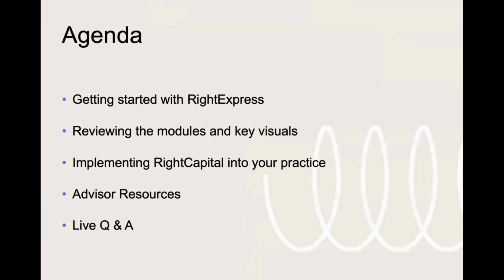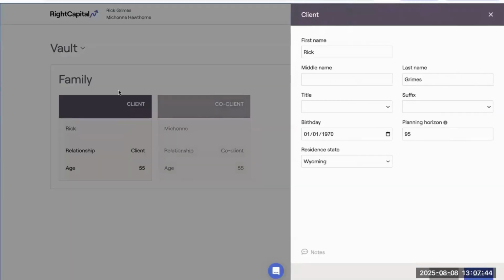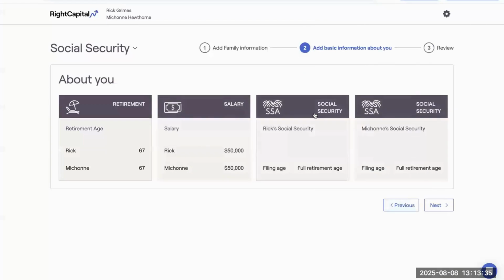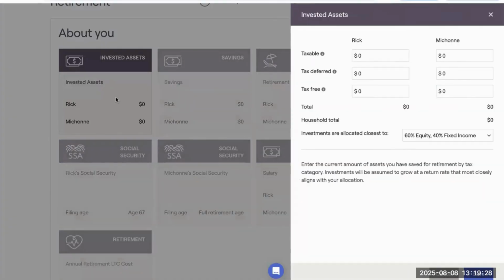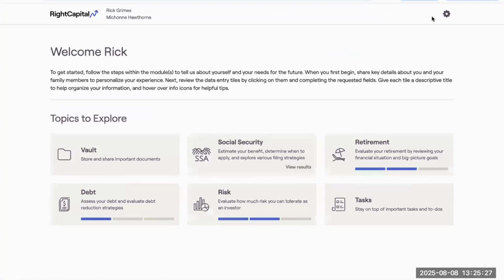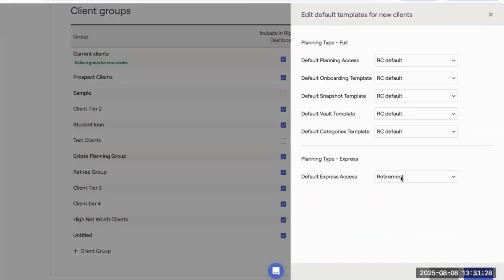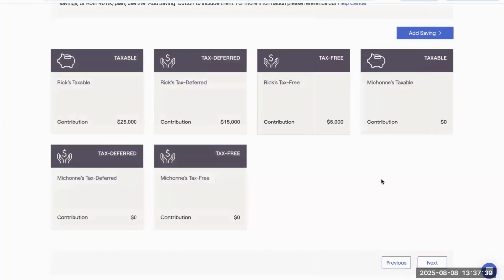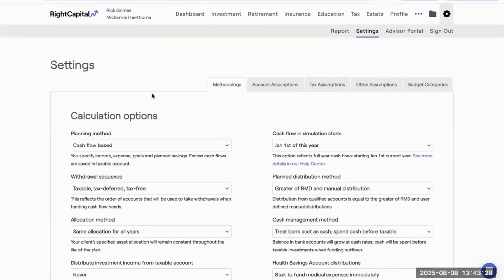Introducing RightCapital's RightExpress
Whether you’re expanding your client base or refining your current process, discover how to optimize client prospecting using the new RightExpress tool.

👉 Getting started with RightExpress
👉 Reviewing the modules and key visuals
👉 Implementing RightExpress into your practice

📊 About RightCapital